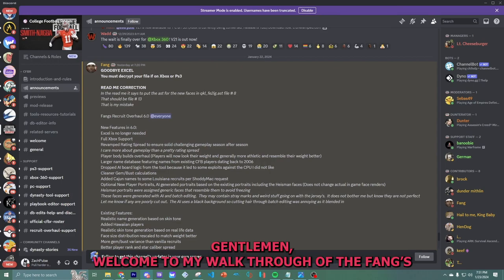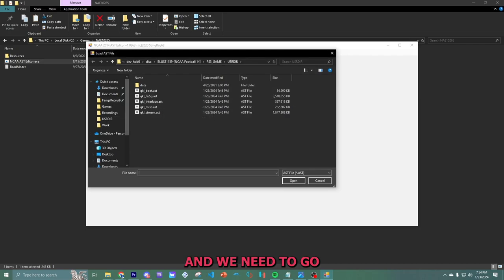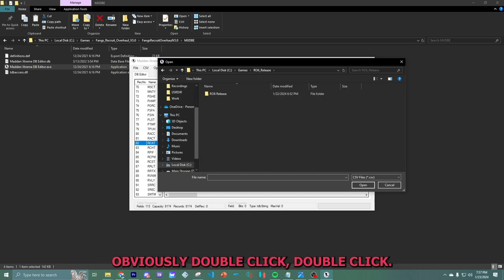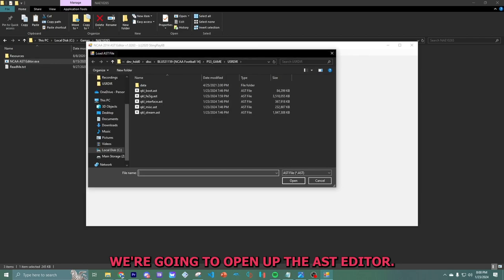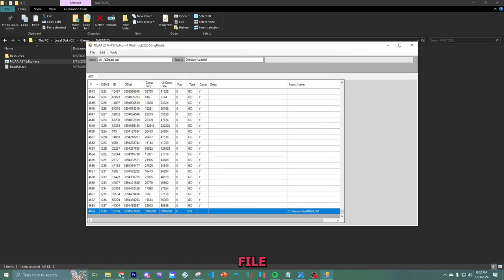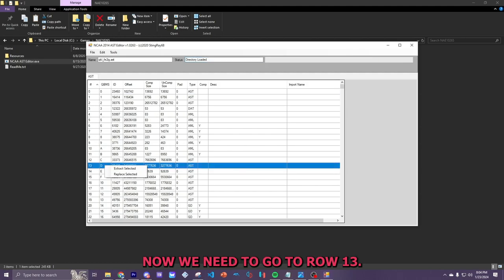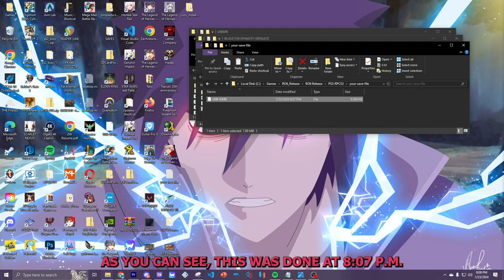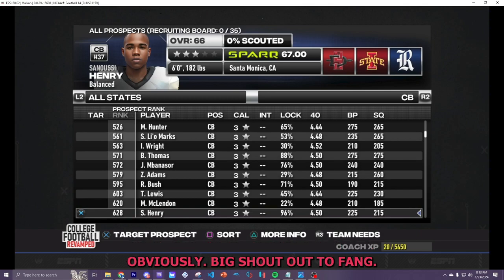How to use Fang's Recruit Overhaul 6.0 with Realistic Faces/Portraits for College Football Revamped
I apologize if this was a bit hard to follow so I added subtitles!
If you're STILL having a hard time, use this photo (credit to whoever made this in the discord) . nz/file/idtCWbDD#5tWYJtYS2M9Q2Cq7vrL9kt0HM7sUVPcWwjWhlEHAHEI
Remove the spaces for the dot :)
13:59 for those that want to skip the new face stuff